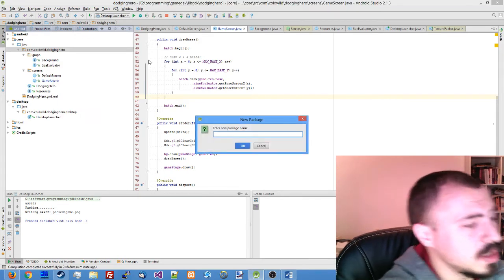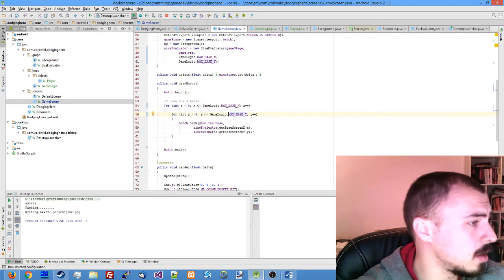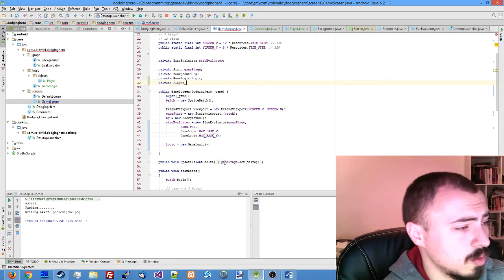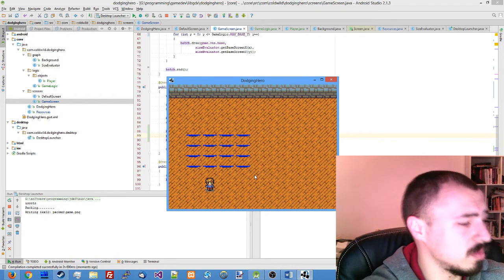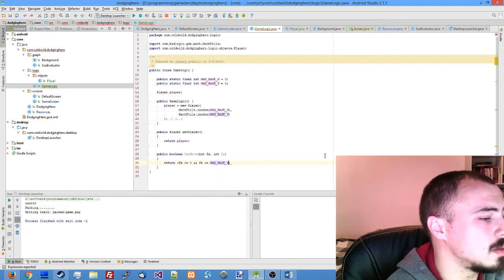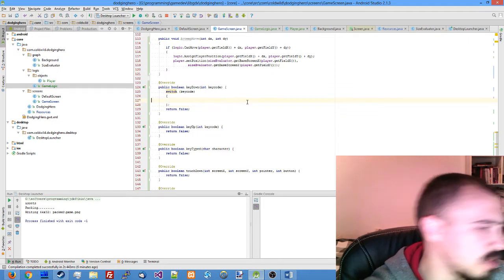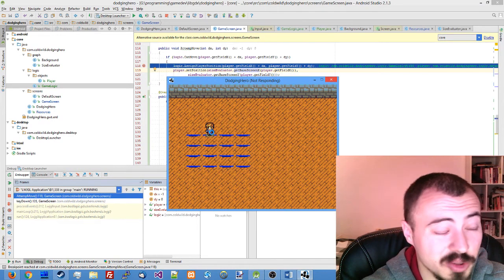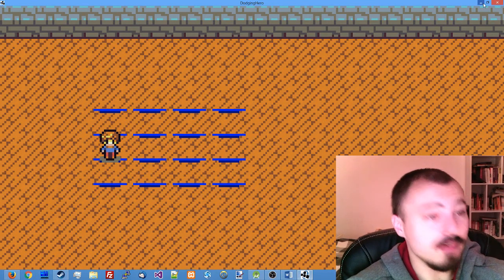Multiplatform Libgdx Gamedev Tutorial - part 5 - Player Controls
The player can now walk between bases! We're also introducing the separate layer to handle game logics.